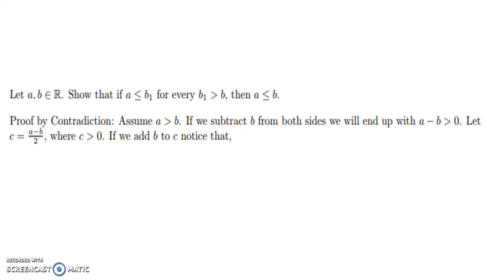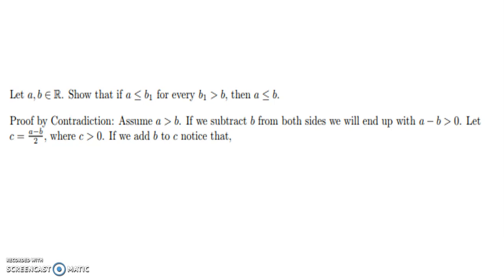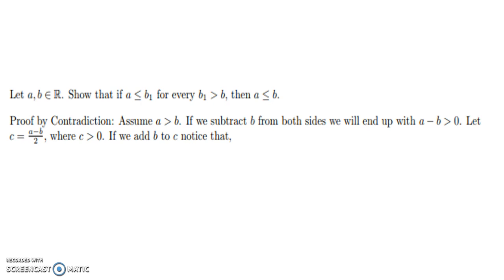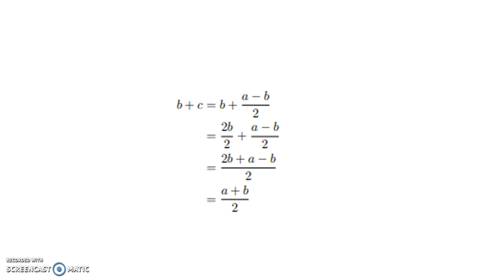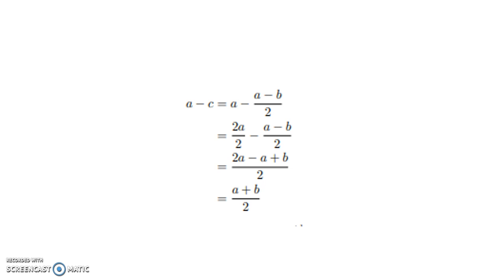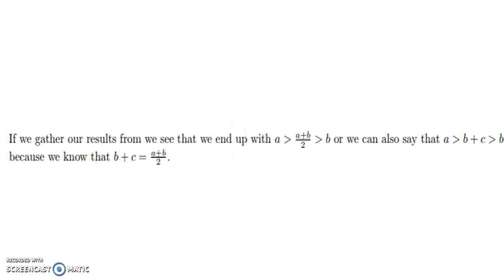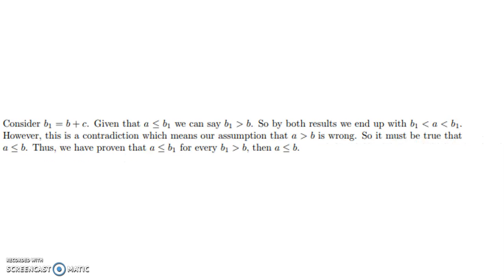Problem Session, Book problem #3 8